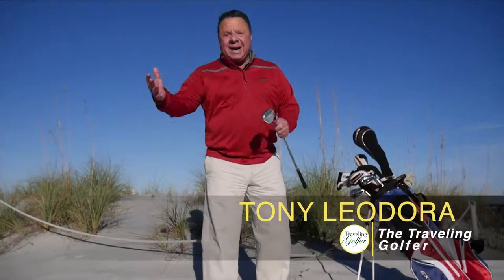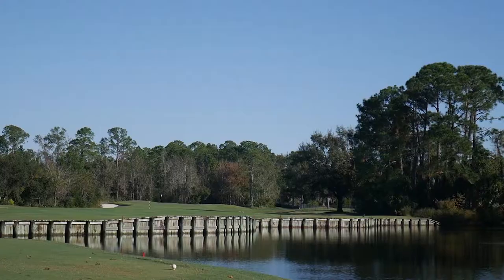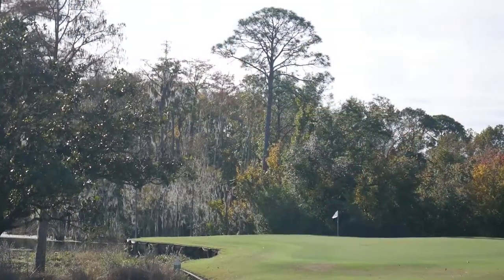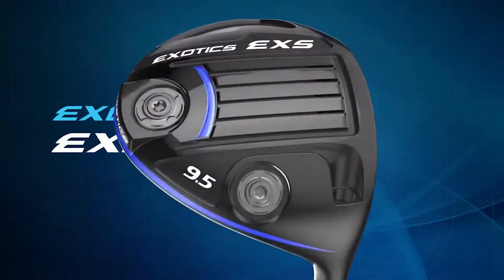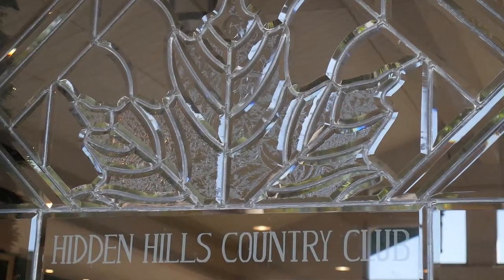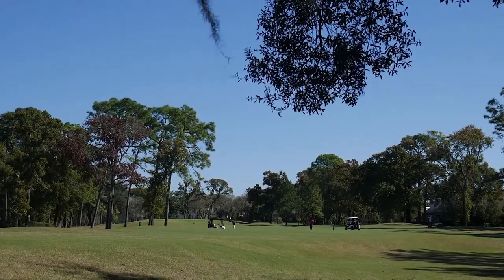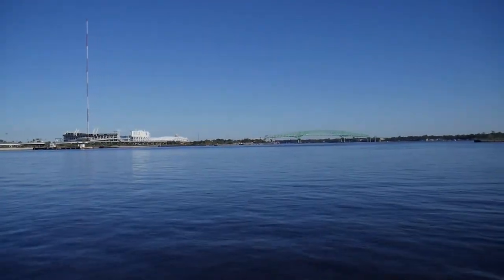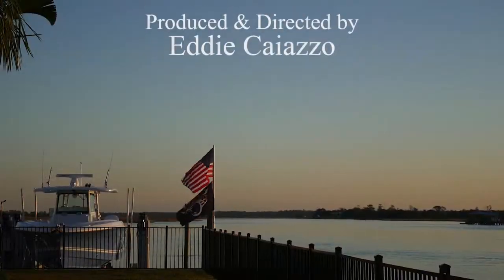Jacksonville and Jacksonville Beach, Florida - Traveling Golfer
A trip to this multi-faceted area is difficult to describe. Jacksonville Beach is one of the great sun-and-sand playgrounds in America. The golf that exists within such close proximity to this popular beach area is of such excellent quality that it belies the affordability. And, then, there is the downtown Jacksonville area – along the St. John River – that presents yet another fun area of activity.